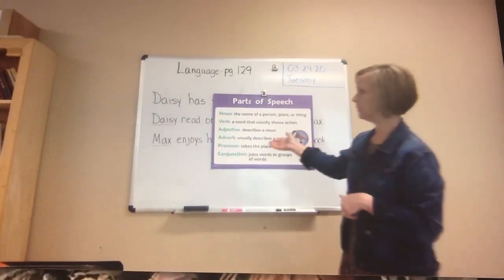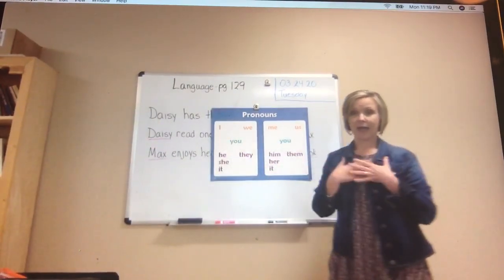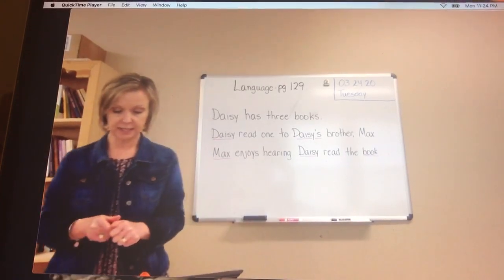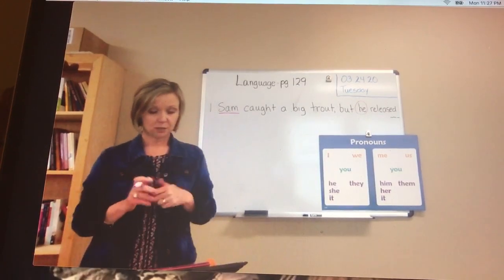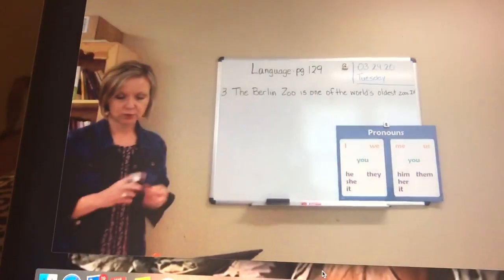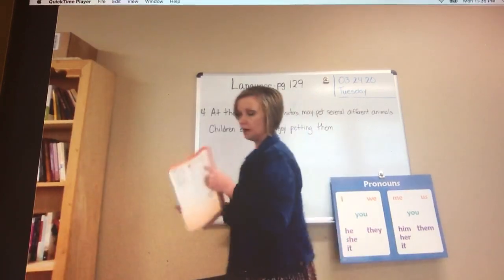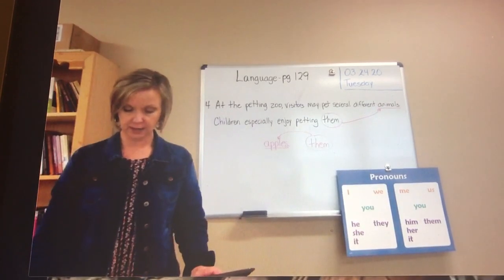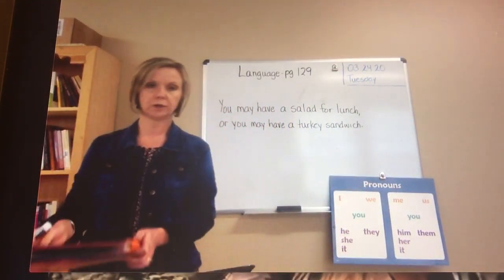032420_UP3_Language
Language lesson on pronouns